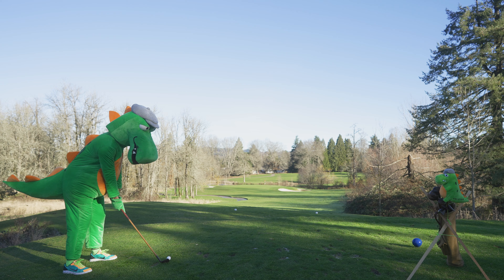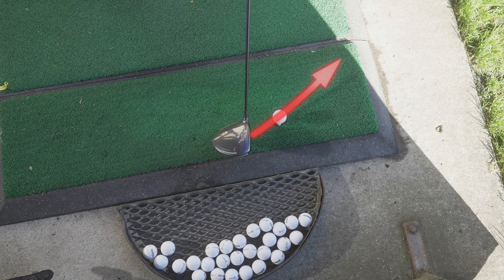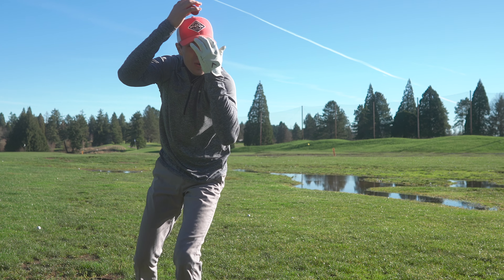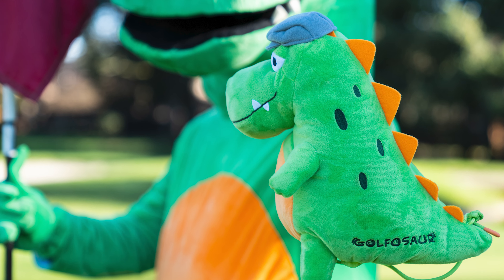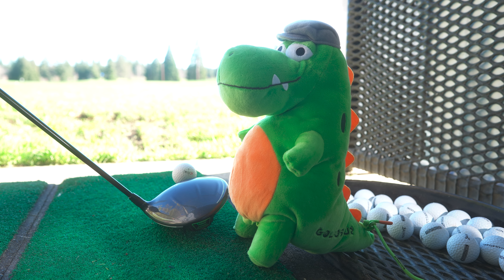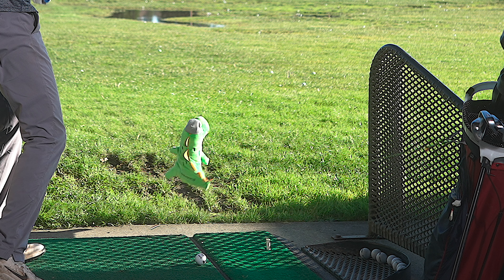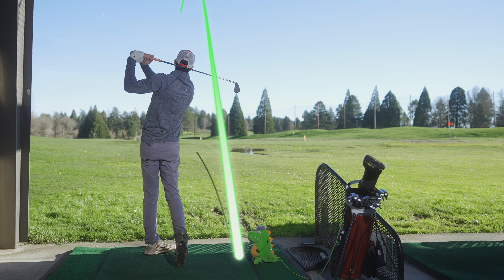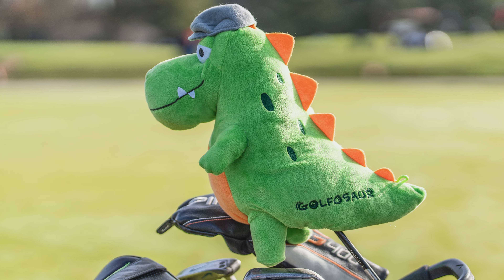Little Gregor by Golfosaur: Launching Soon on Kickstarter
Sign up for early bird pricing at: Golfosaur.com